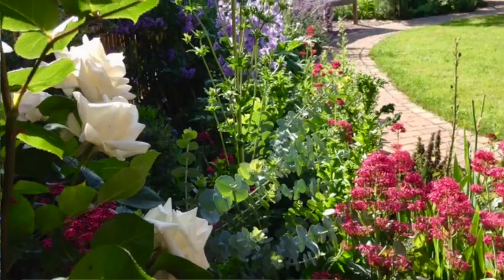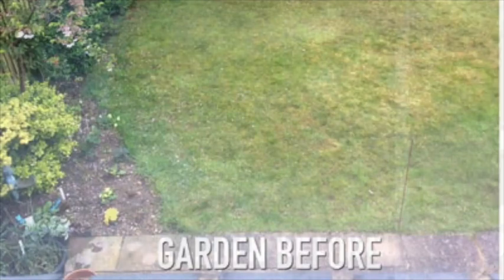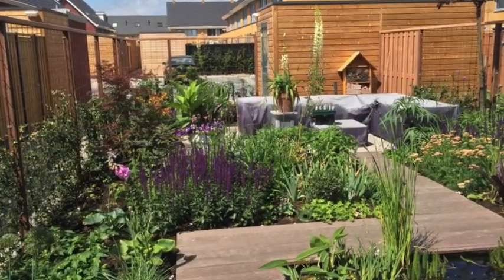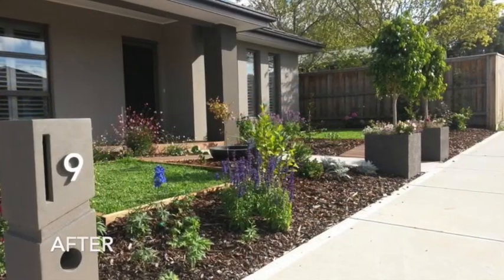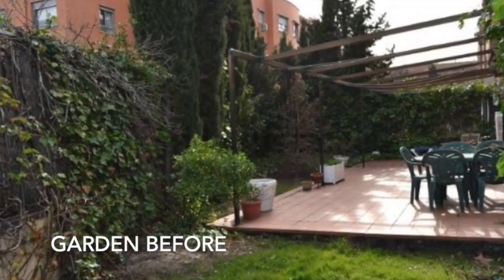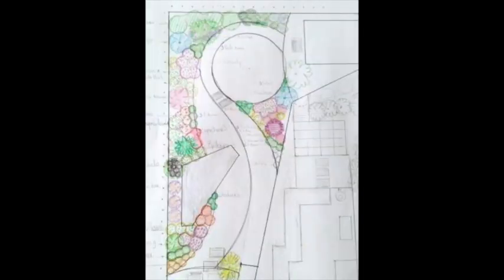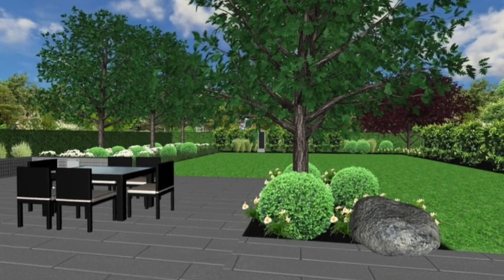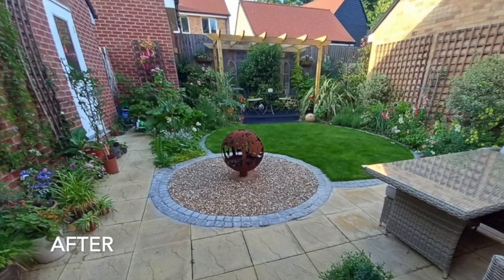Garden Design Show 36 - 12 Years of Your Glorious Gardens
to get our celebration sale (until 20th Oct 2020).

In this episode, Rachel looks back at the gardens you've sent her over the last 12 years after completing Successful Garden Design Courses.